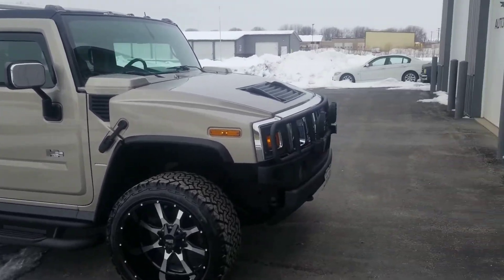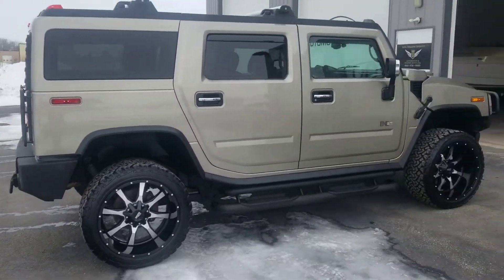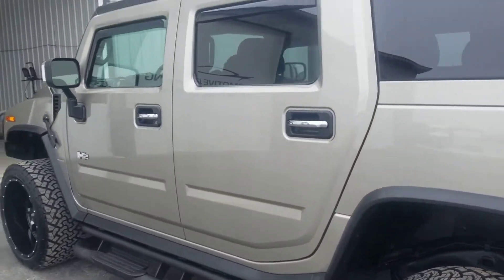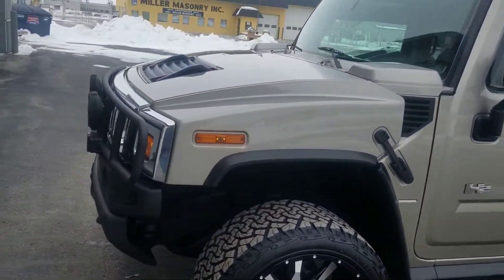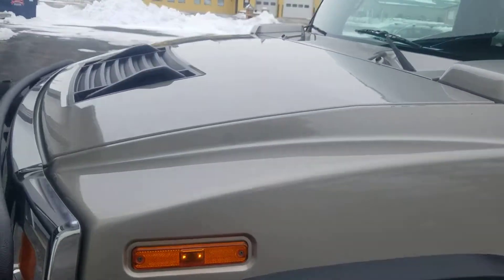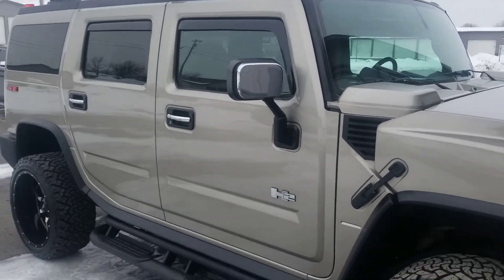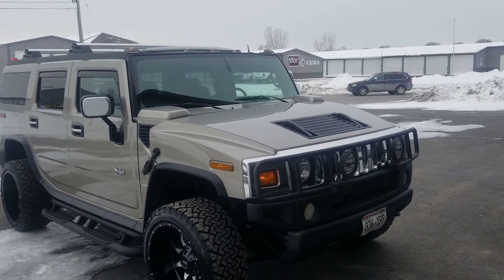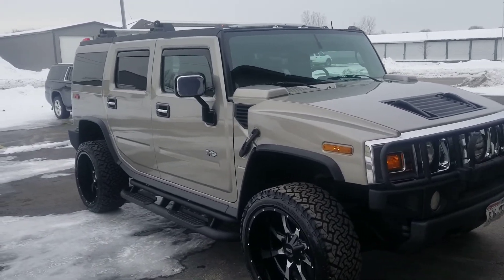H2 Hummer nicknamed Groot!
Paint correction and ceramic coating done and how this H2 became known as Groot!